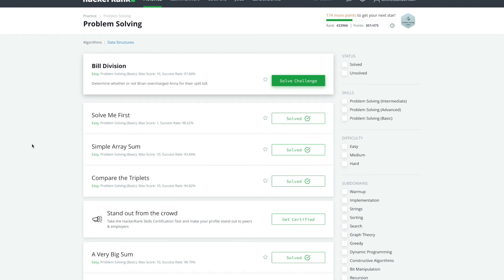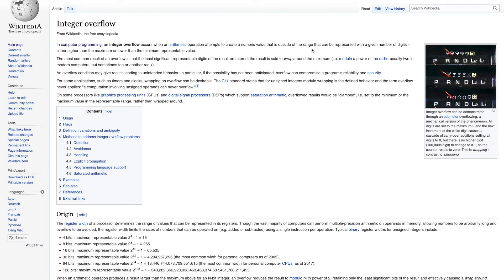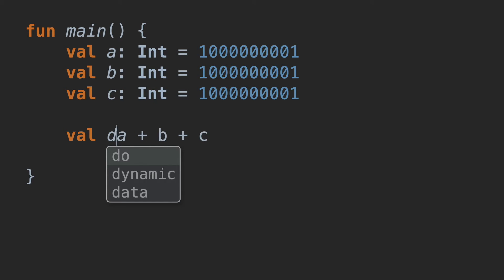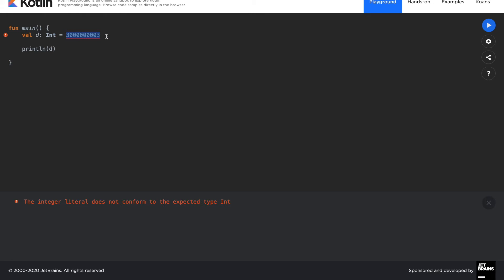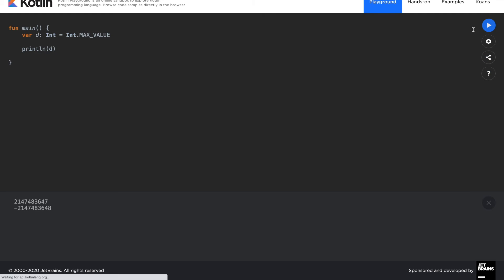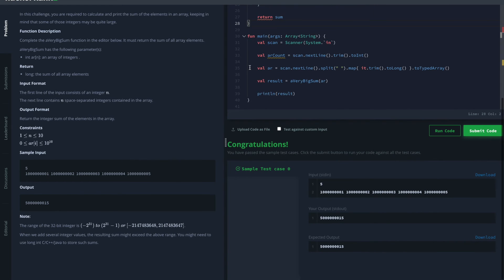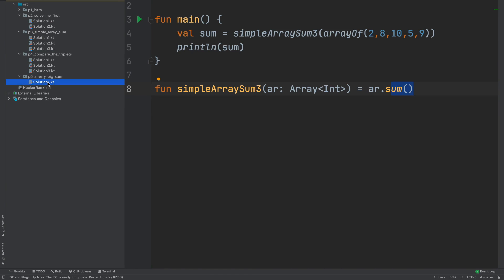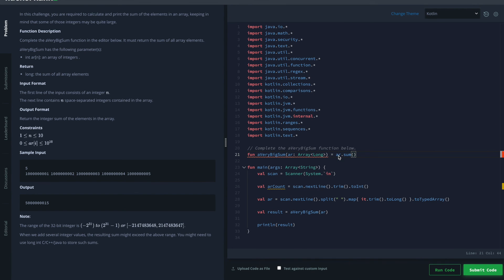5. A Very Big Sum - HackerRank Kotlin Solution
This problem is slightly different than Array Sum. In order to solve it, we need to know about the concept: Integer Overflow and how to deal with it.